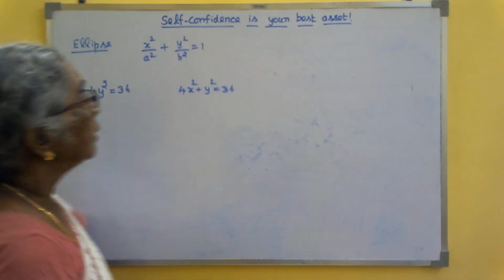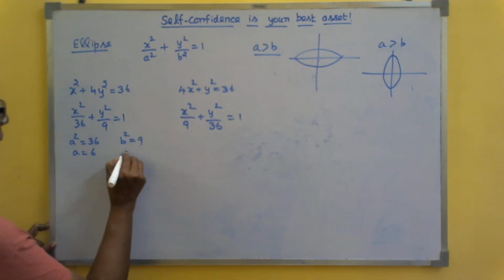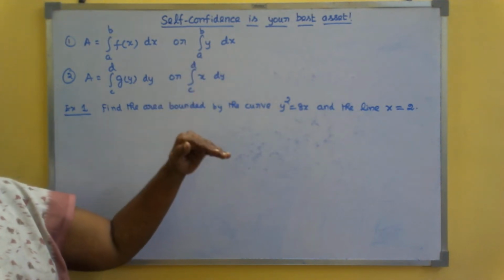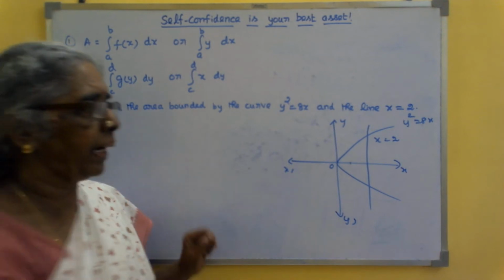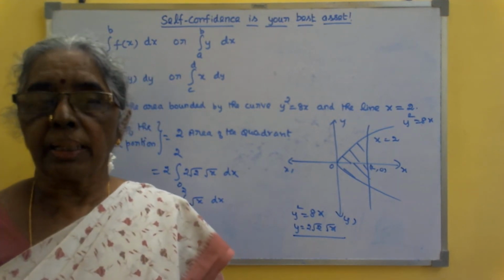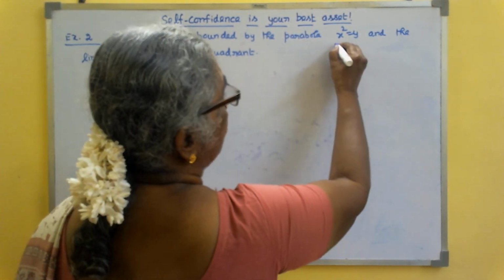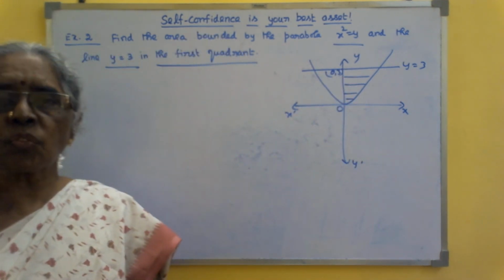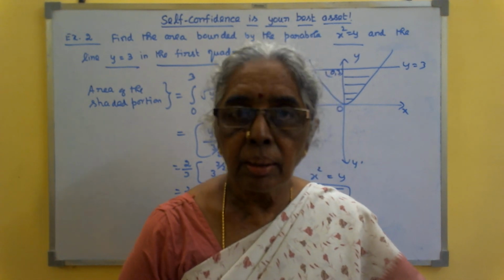AREA -- Basic Sums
Two Basic formula to find the area using integration are explained. Two example sums, very basic sums are worked out in detail.